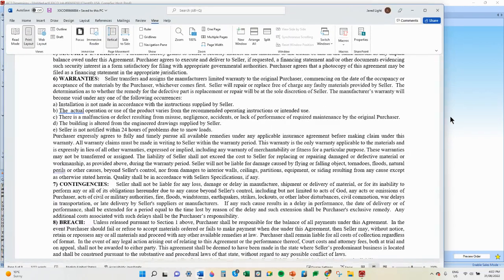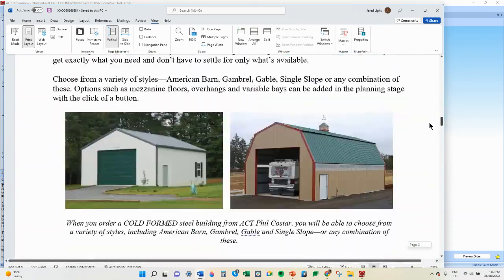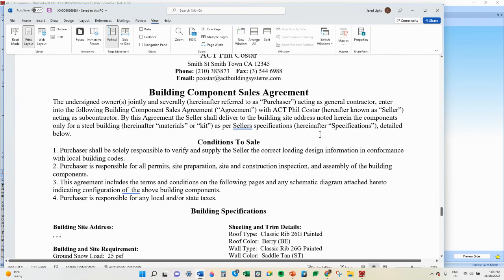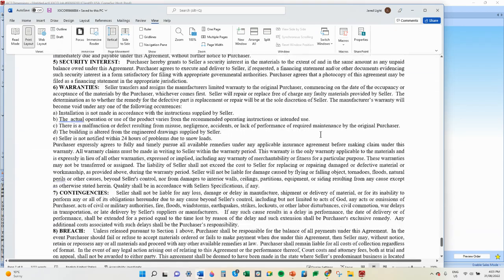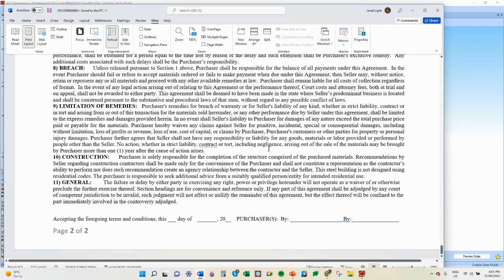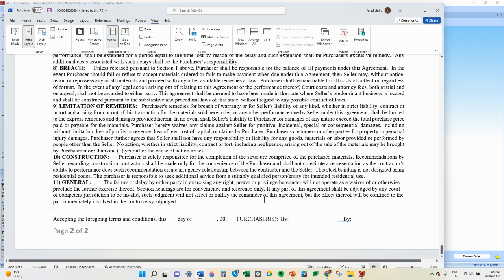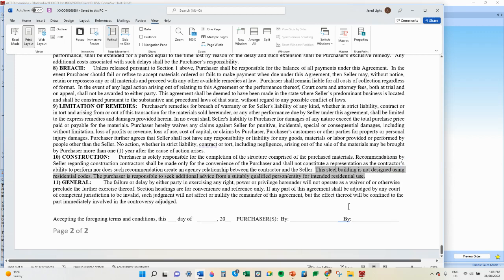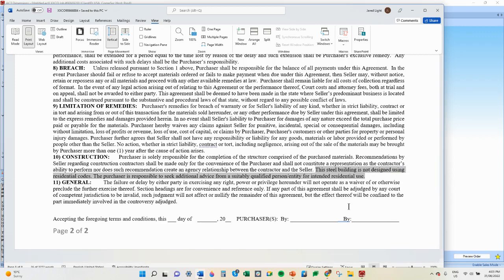ACT - Talking Residential Buildings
COLD FORMED buildings get used for residential building and often times as dwellings. Residential buildings (dwellings) need designed to the Residential Building Code. ACT provides the Structural Engineering which should be combined with the others areas requiring design under the Residential Building Code such as thermal, electrical, windows, elevations, stairs, etc, etc which when all combined together form a complete permit application. The Customer Purchase Agreement available through the ACT system includes a clause indicating the building is not designed to the Residential Building Code and if the buildings intended use is residential then the customer MAY need to employ a company/person who is qualified to design to the Residential Building Code.